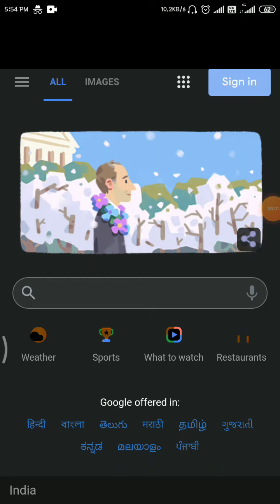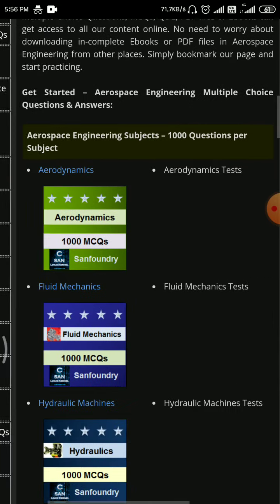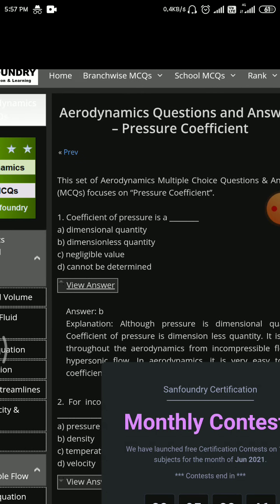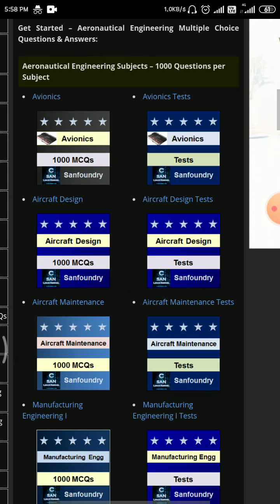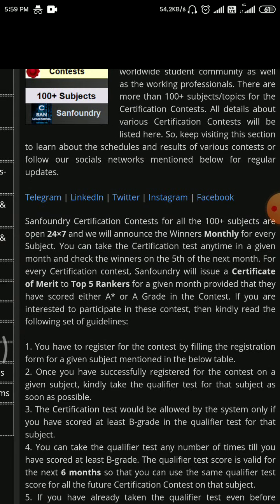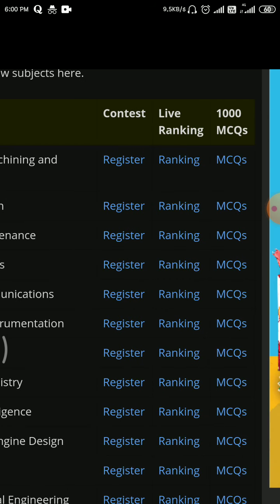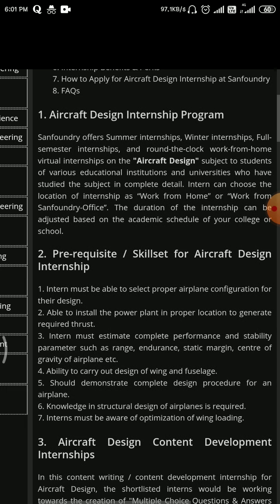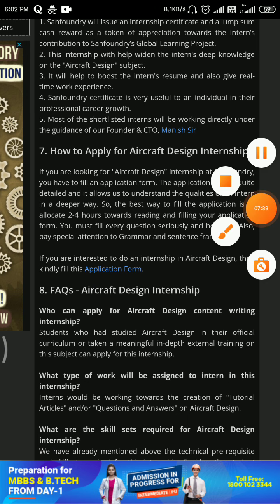Best online platform for Aeronautics||Interview Preparation||Internship||Certification||AERO HUB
Best Online Platform for Aeronautics||Interview Preparation||Internship||AERO HUB